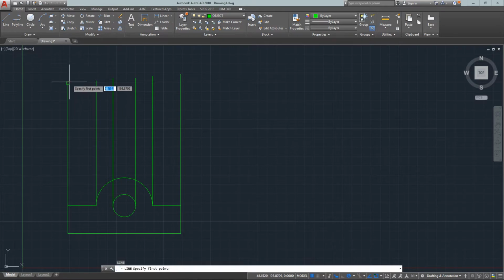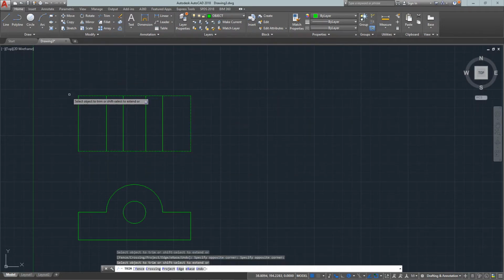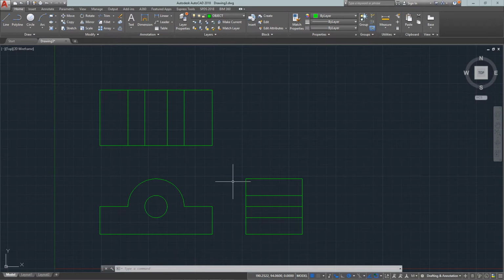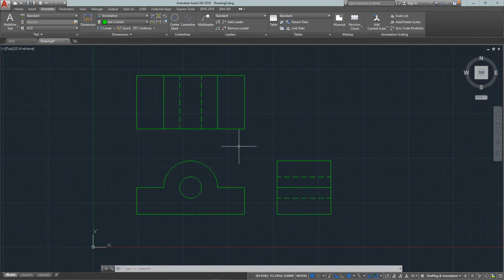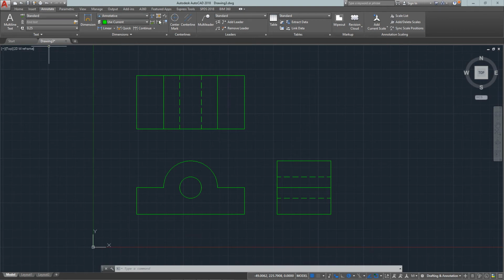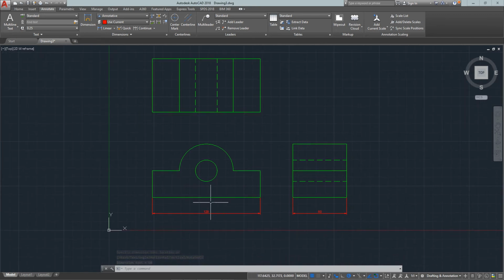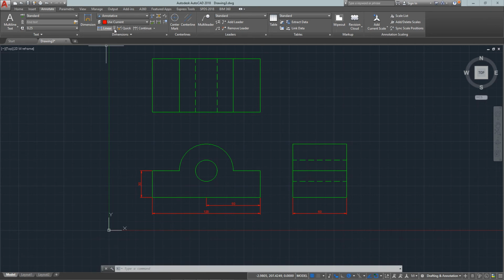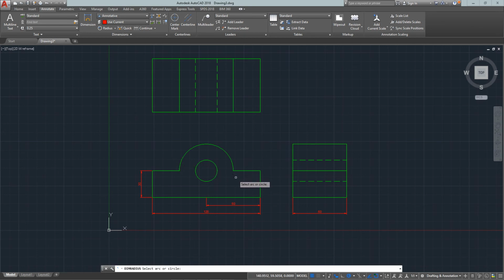AutoCAD Tutorial Lesson 1-12 Orthographic Projection P2 (Complete Beginners Course